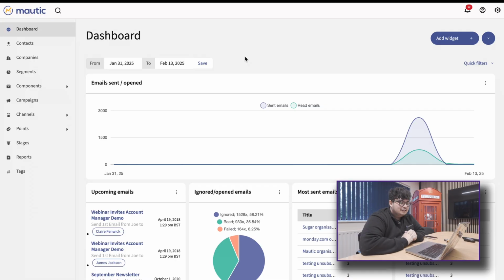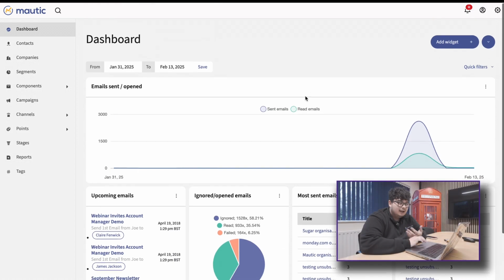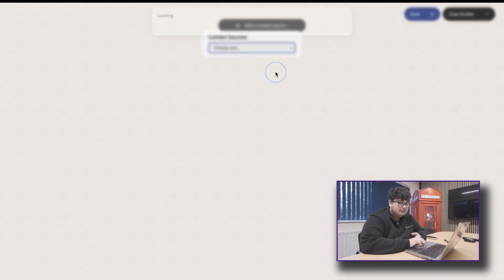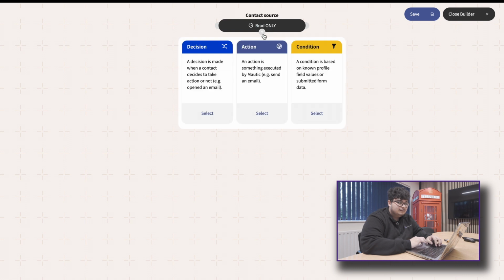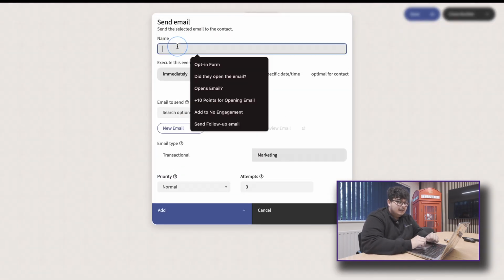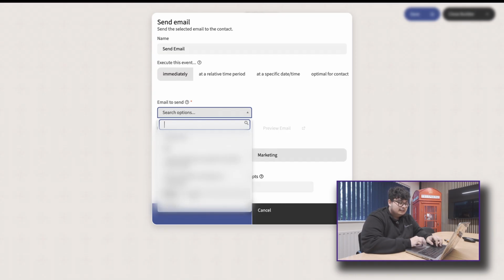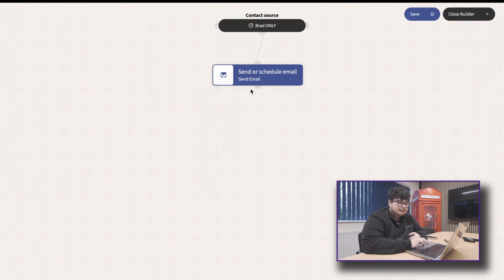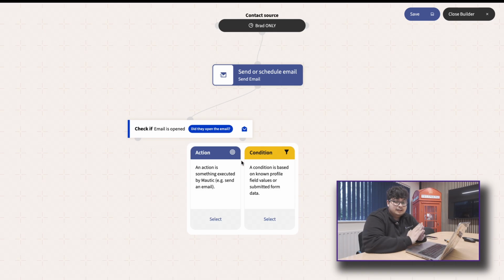How to create a nurture email campaign | Mautic Tutorial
Mautic is a powerful email automation platform that can nurture all of your leads, turning them in paying customers. And nurture campaigns are easier than you think!

In this video, enable's Nord walks you through how to do it.